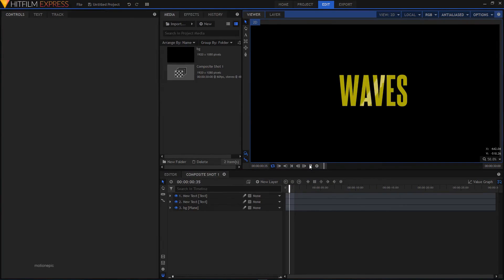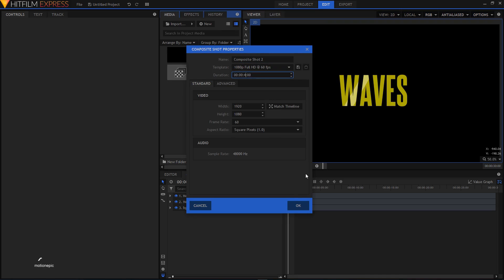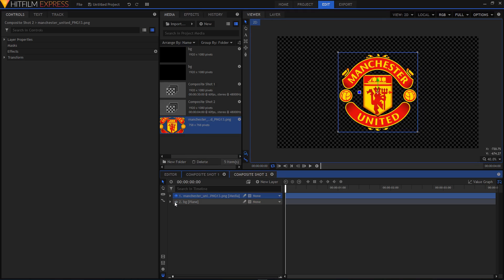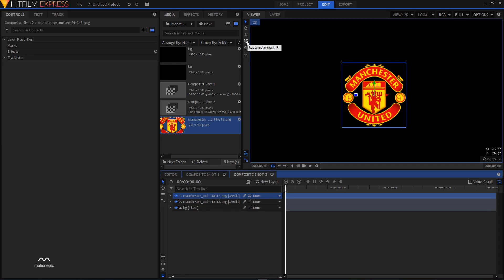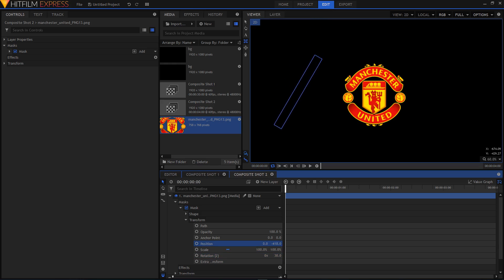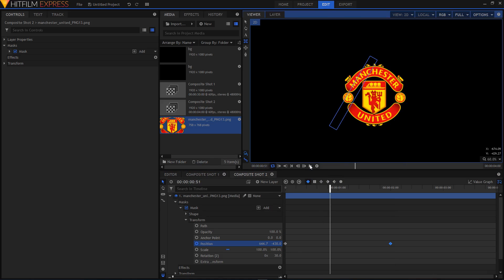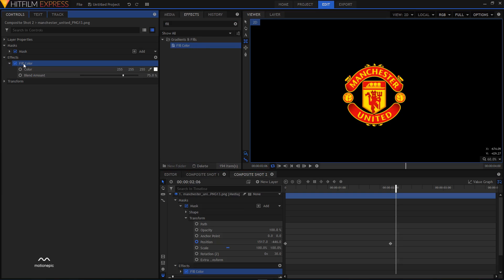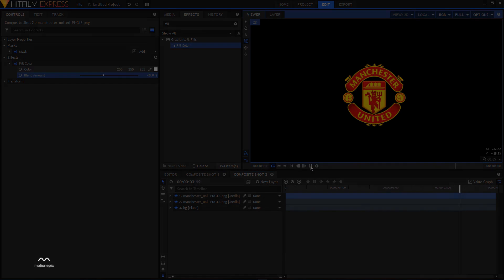Hitfilm Express - Glint Logo Animation Tutorial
In this Hitfilm Express Tutorial, we will create a Glint Animation which can be applied on a LOGO or a Text. It's very easy to create and it also looks professional in my opinion. I hope you like this tutorial.

-MotionEpic